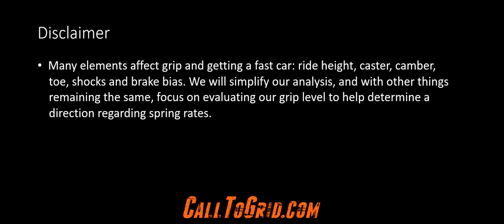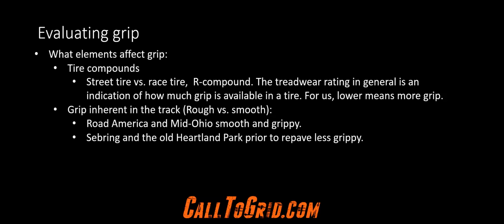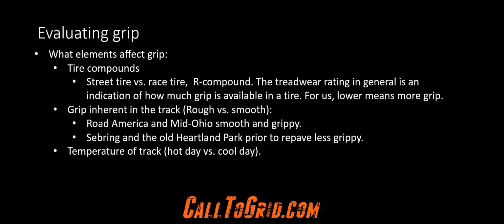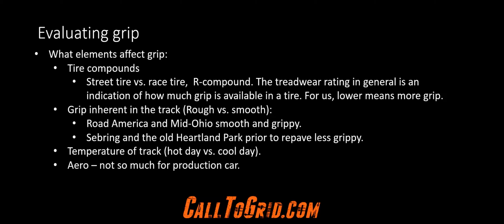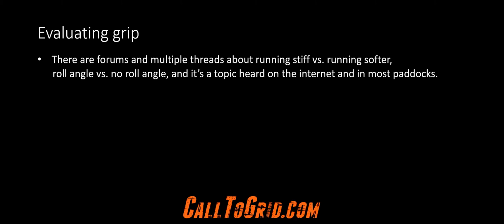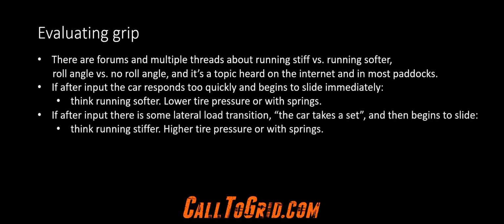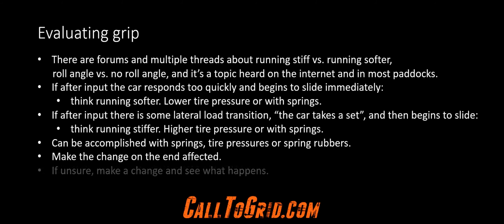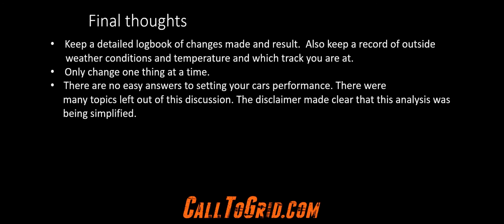Evaluating Grip to Determine a Spring Rate - CallToGrid.com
CallToGrid.com breaks through the clutter to provide guidance on selecting a spring rate for your car. An evaluation of grip can help point you in a direction of what spring rate to run.

CallToGrid.com has you covered at the track!  This site is about YOU! We'd love to hear from you!

Check out CallToGrid.com for more video content like this where we break down chassis setup or anything road racing related that you're struggling with. From racing helmets, to racing suits, to racing shoes and HANS, from Bell, Simpson, OMP, Alpinestars, Longacre and stuff for the paddock and shop. Also check out our gear and merch to help you share your love for the industry we love and to keep you looking cool at the drivers meeting!